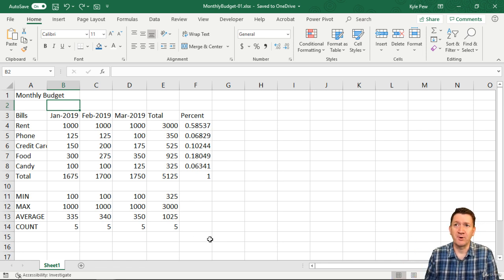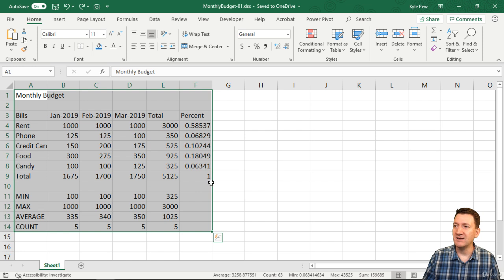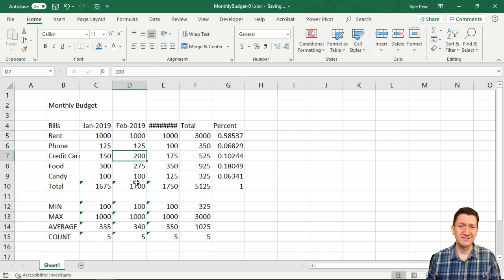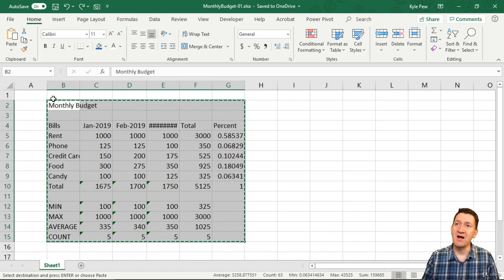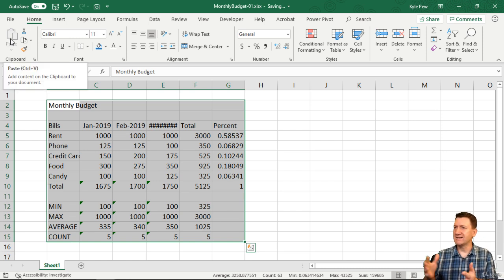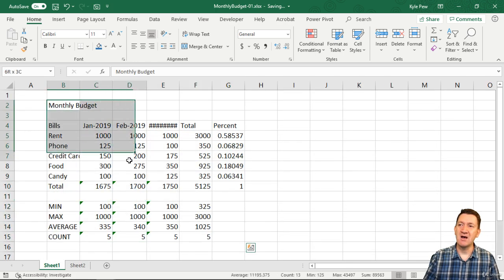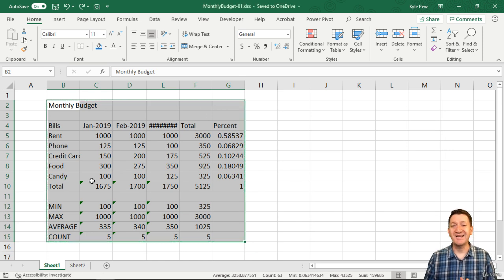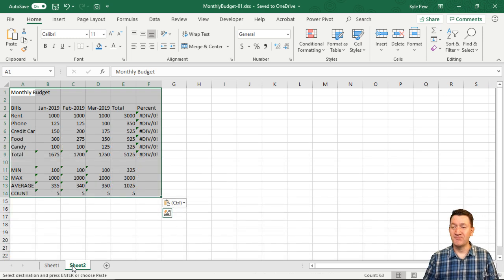Microsoft Excel Course - Moving and Copying Data in an Excel Worksheet | Part 29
In Part 29 of our Excel course, learn how to move and copy data efficiently within an Excel worksheet. This video covers techniques to simplify data management and improve your workflow when working with large spreadsheets.